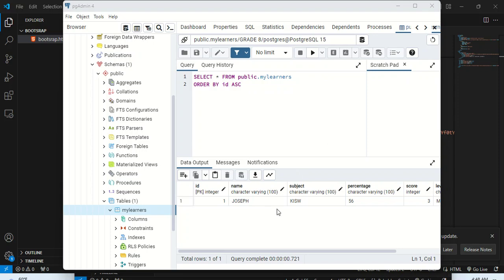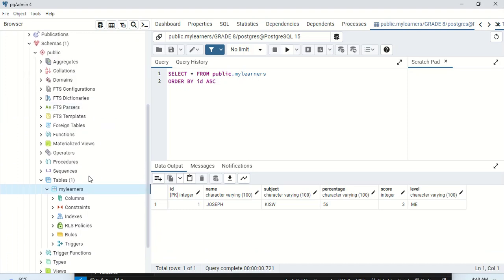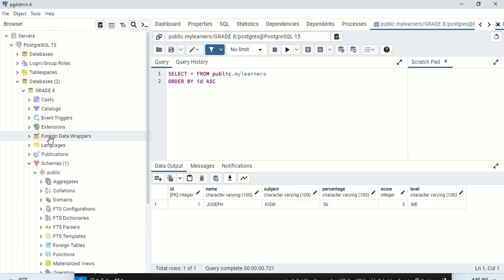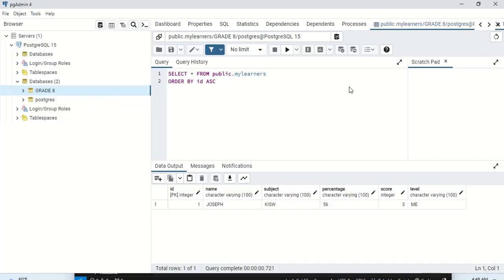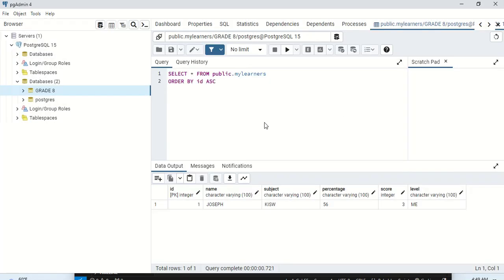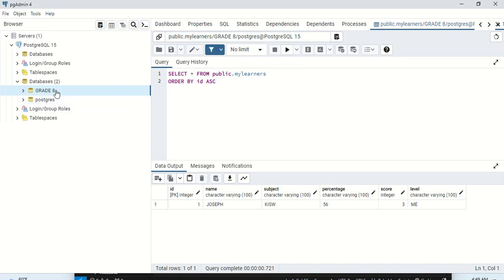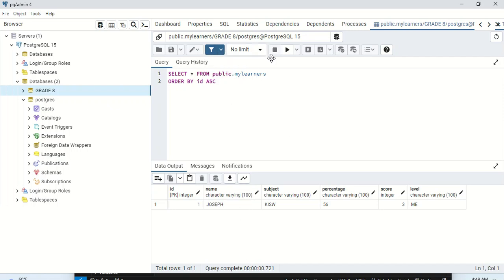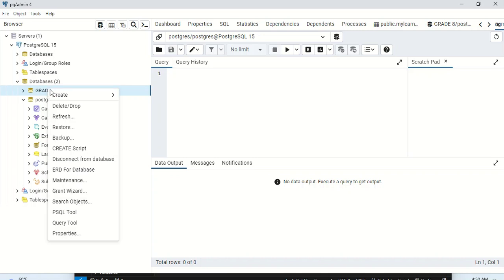PART 1 e: DATABASE POSTGRESQL